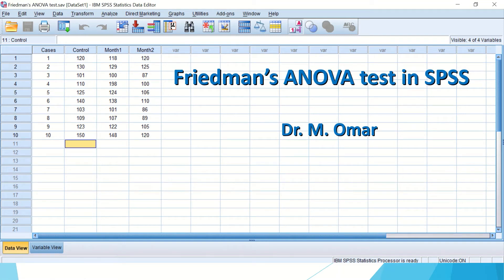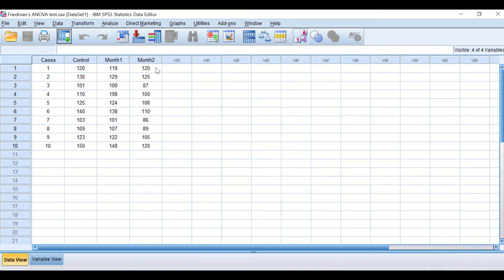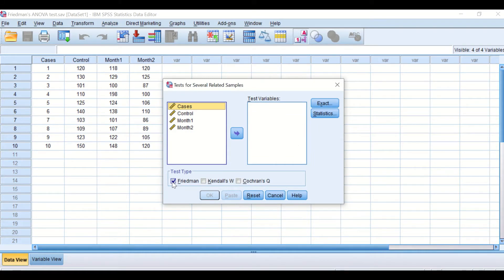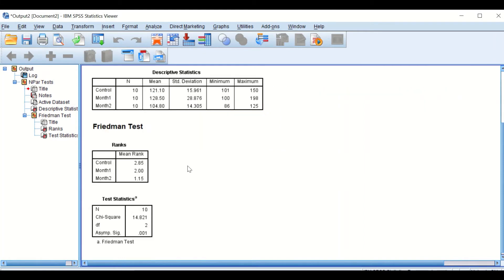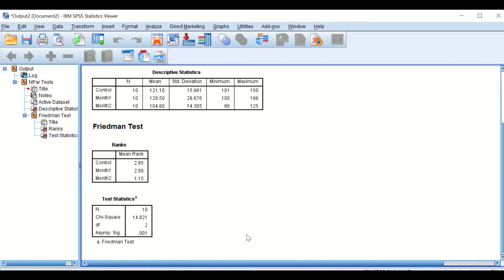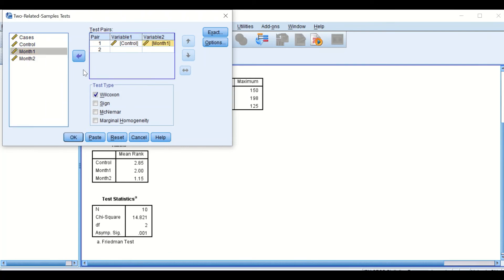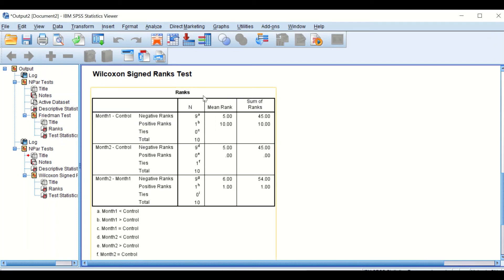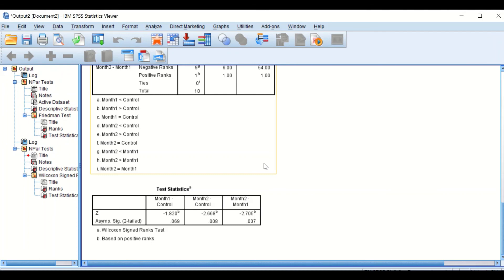How to do Friedman's ANOVA test in SPSS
Non-parametric version of one-way repeated-measures ANOVA
Data are not normally distributed
Compares 3 related samples or groups that have same subject
Tests whether more than two related groups differ.
Based on ranking data.